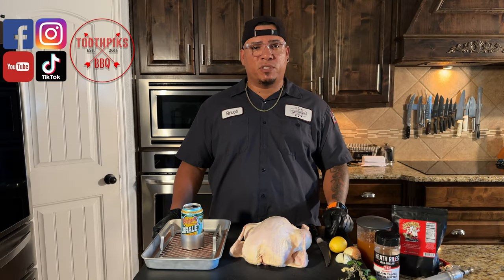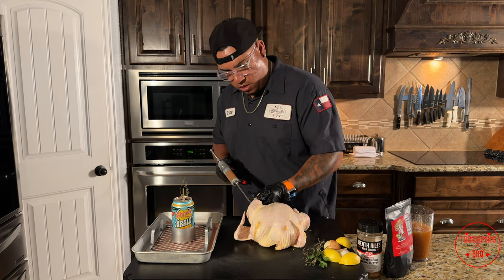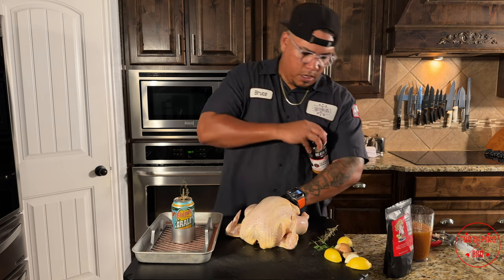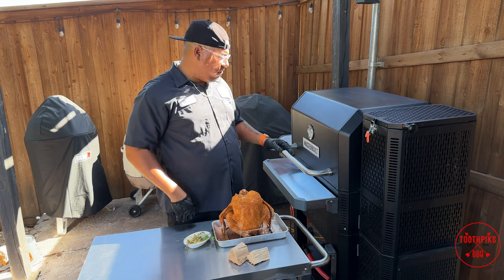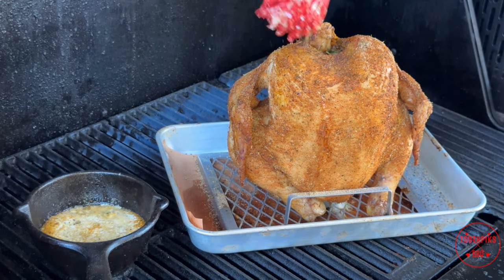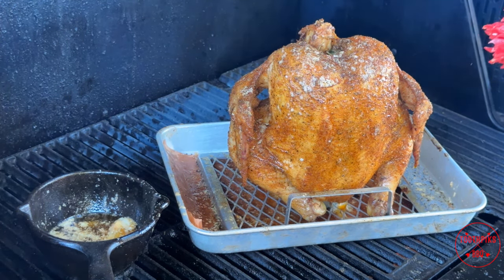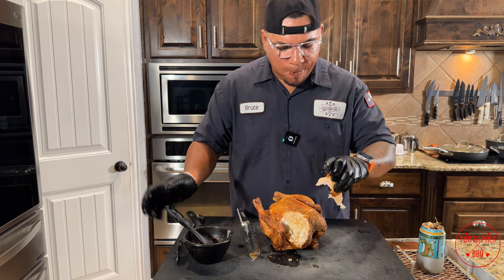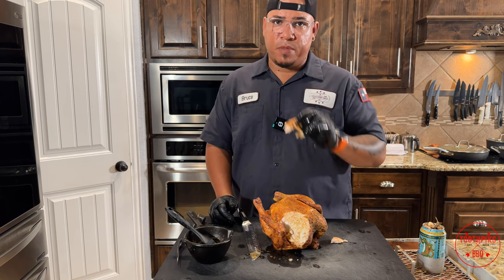Beer and Bird Unite: The Epic Saga of Beer Can Chicken 🍻🐔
Hey there, BBQ enthusiasts! Get ready for something seriously awesome – we're diving into the world of Beer Can Chicken! 🍻🐔

In this video, we're showing you how to make the juiciest, tastiest chicken ever, all while keeping things simple and fun. Imagine a deliciously crispy chicken with the rich flavors of your favorite beer – it's like a flavor explosion in your mouth!

🔥🍗 We'll walk you through every step, from setting up the grill to making sure your chicken comes out perfectly cooked. No fancy chef terms here – just straightforward instructions to help you create a BBQ masterpiece.

🍺🌽 You'll learn everything you need to know, whether you're a seasoned pro or just starting out.

Listime BBQ Thermometer

Heath Riles Cajun Creole Butter Rub:

SpitJack Magnum Meat Injector Gun:

Masterbuilt 1050 Gravity Series Smoker: